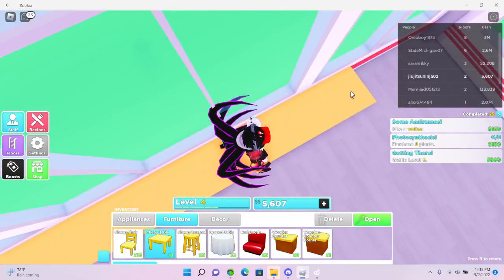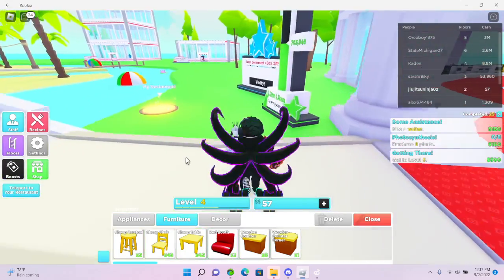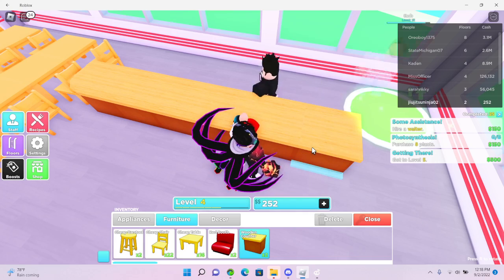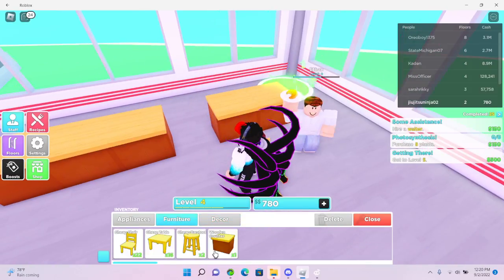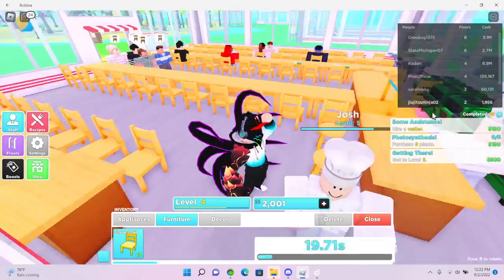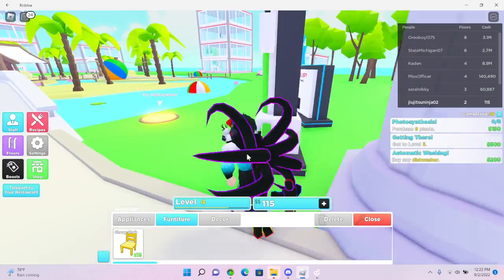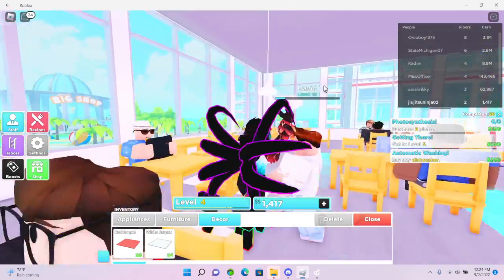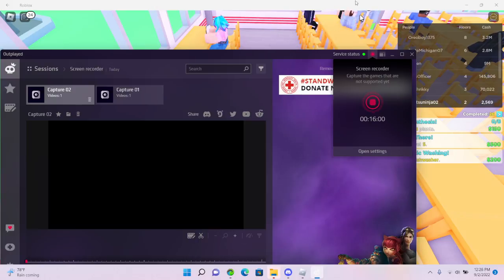my restaurant pt 2